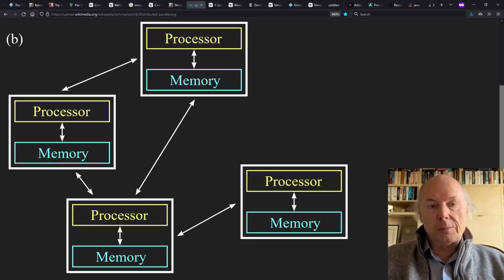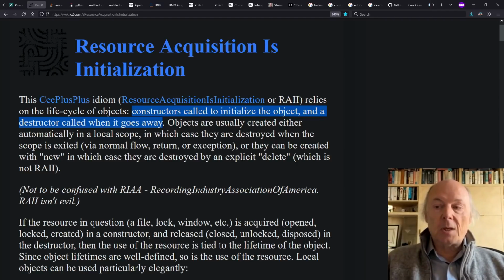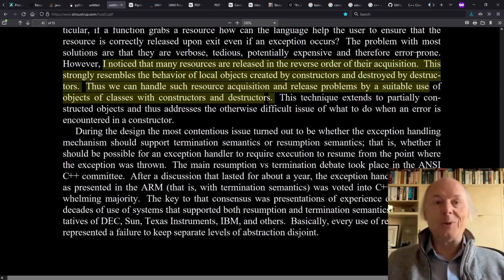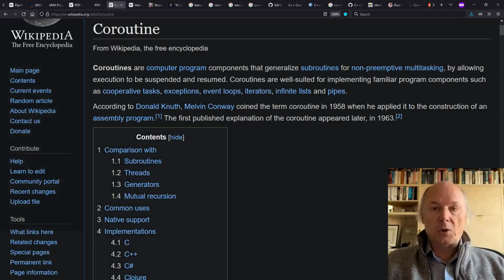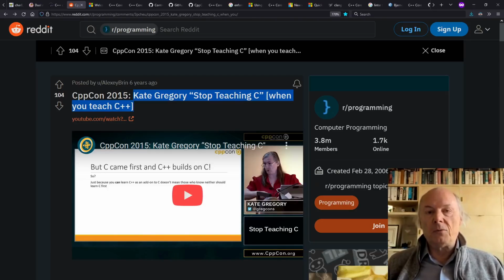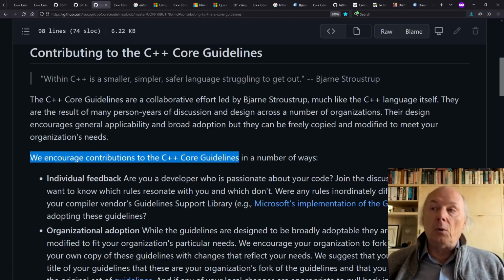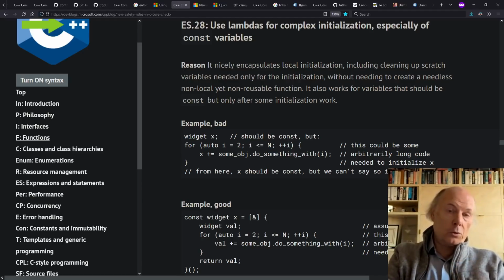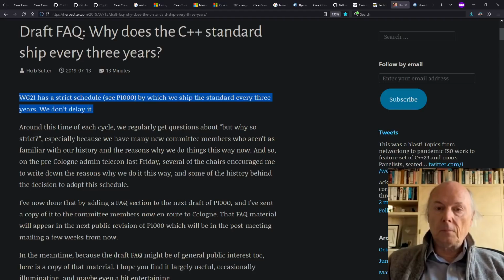Interview with C++ designer Bjarne Stroustrup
Thanks much to Bjarne for the interview and to James for cohosting!

0:00 Prelude
0:34 Video intro
1:14 Bjarne intro
1:47 C++ origins and Simula
5:00 Resource acquisition is initialization (RAII)
6:34 Processes and coroutines
8:04 C++ Core Guidelines
11:15 Guideline checking tools
13:47 Future of C++